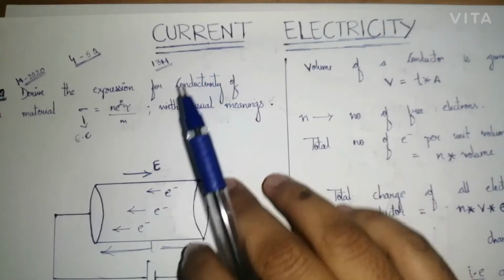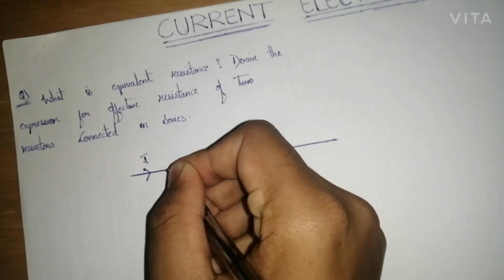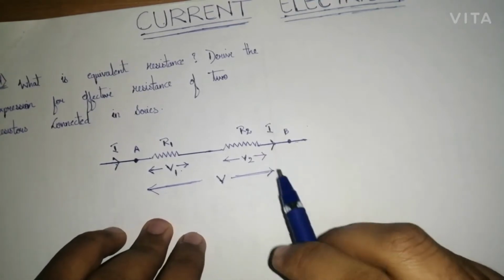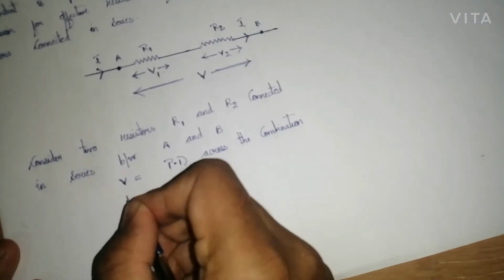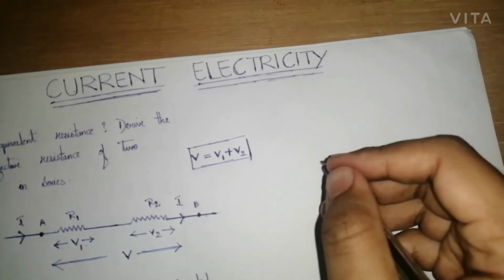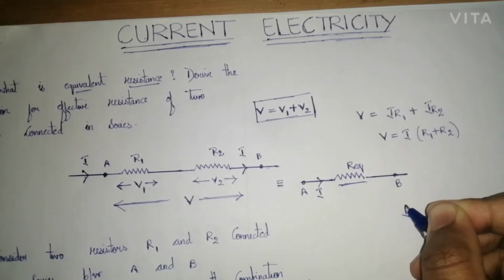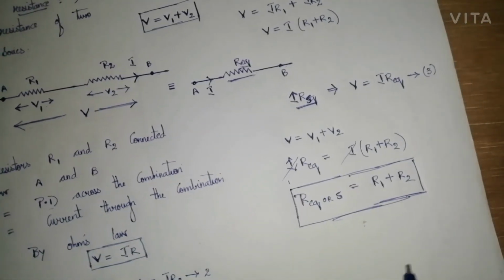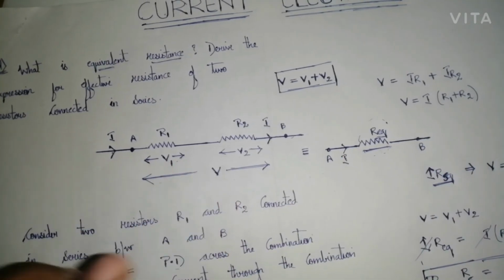CURRENT ELECTRICITY #2 RESISTORS IN SERIES BY SMS FOR CLASS 12